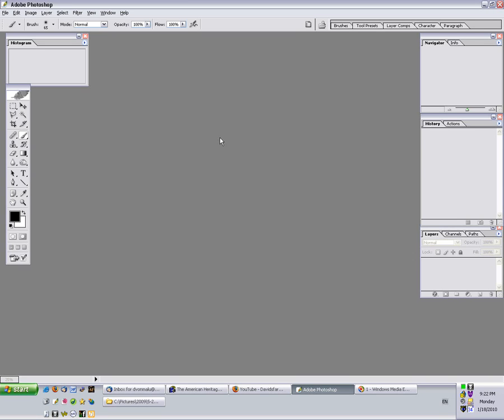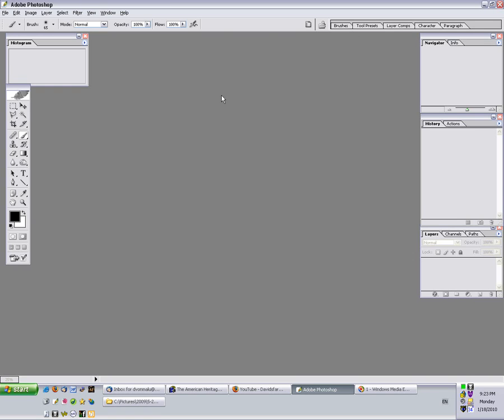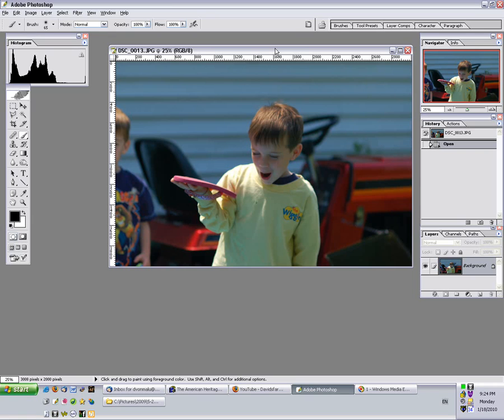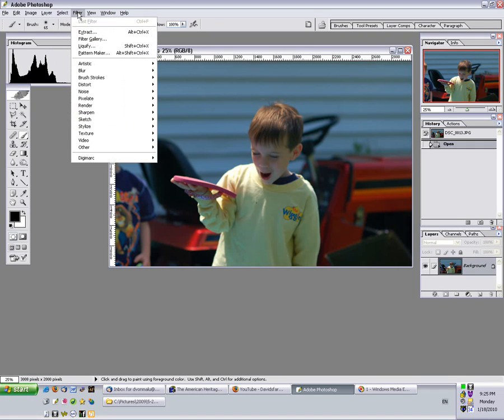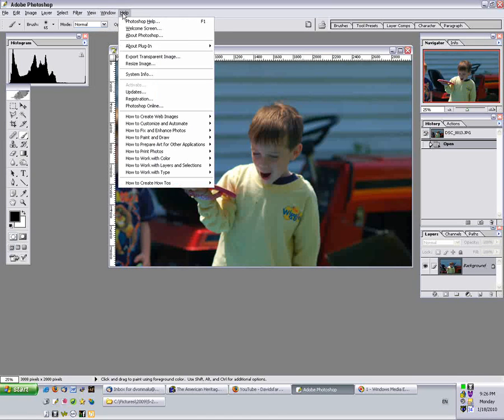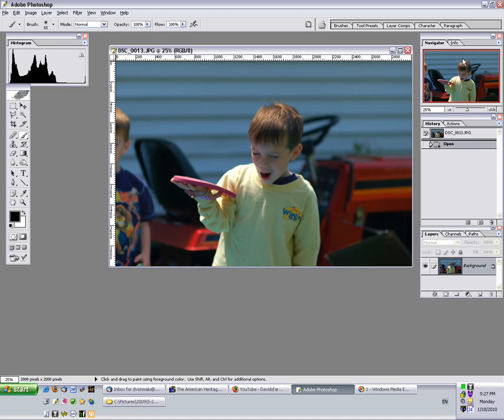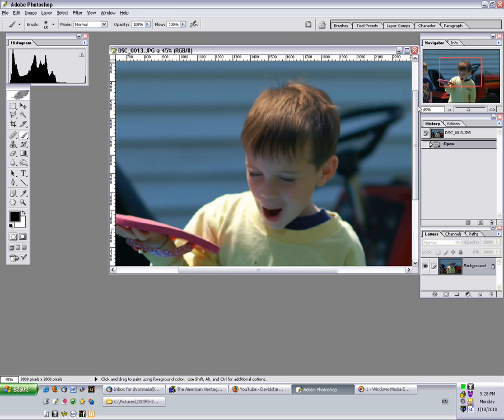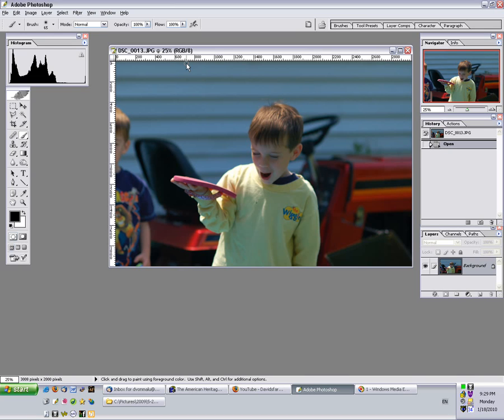Basic Photoshop Techniques 1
The 'basic' series teaches you how to do very basic things with photoshop.
In video 1, I show you how photoshop is laid out and what some things mean.  Specifically, how to open a photo in photoshop, work with windows, etc.